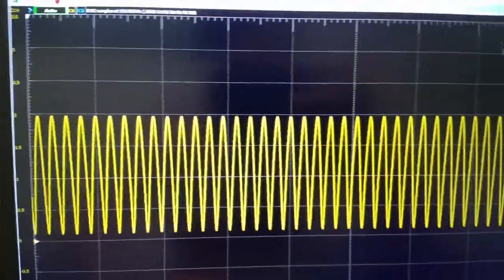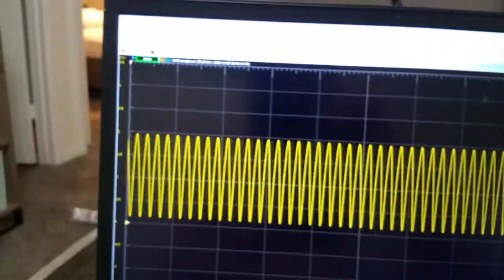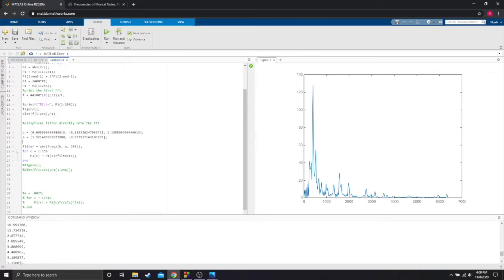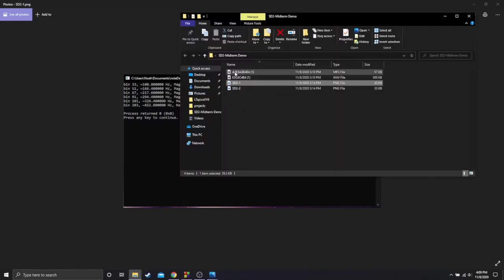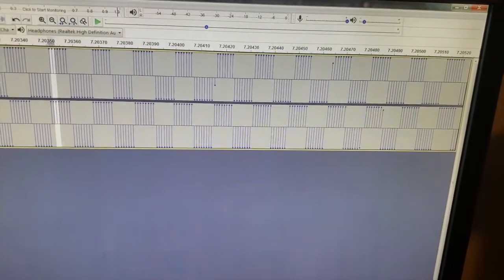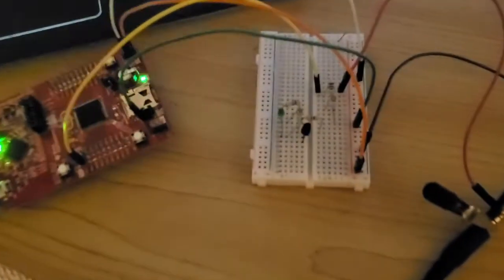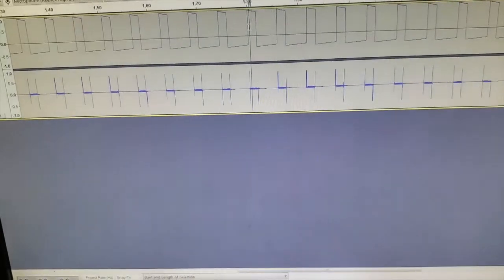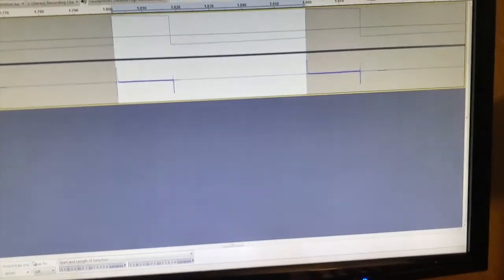Group 12 Middle Term Demo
UCF Senior Design 2, Fall 2020